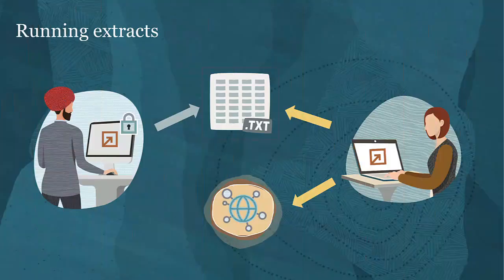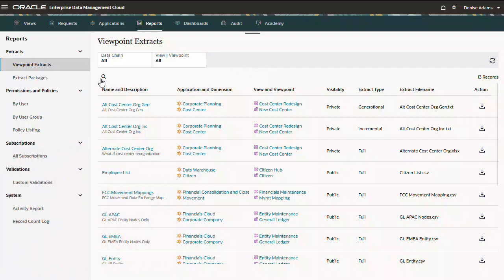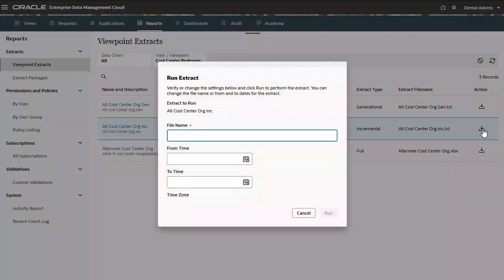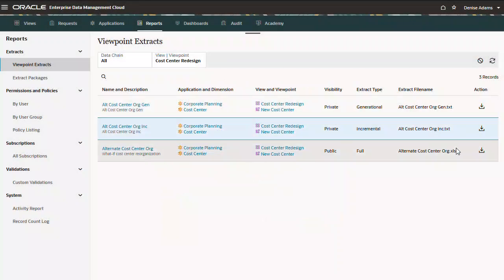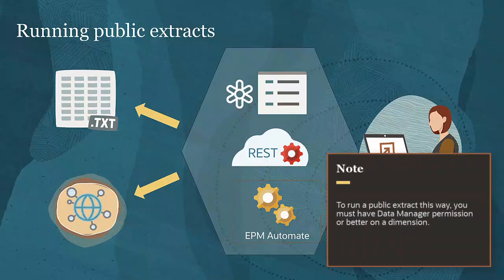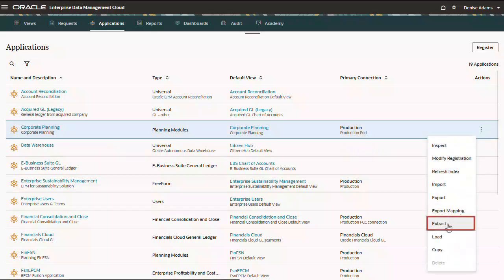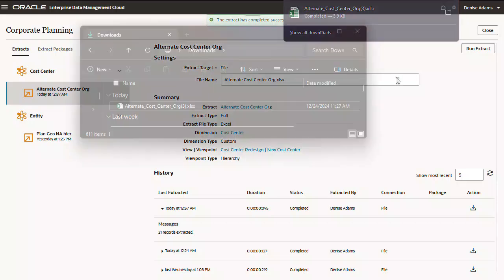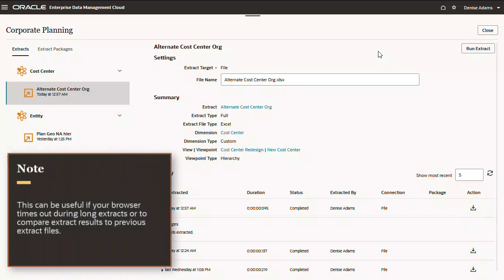Running Extracts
In this tutorial, you learn how to run private and public extracts from the Viewpoint Extracts report and from the Applications list.

Timing:
0:04 Introduction'
0:11 Running Extracts

Video Learning Series: Working with Extracts in Enterprise Data Management